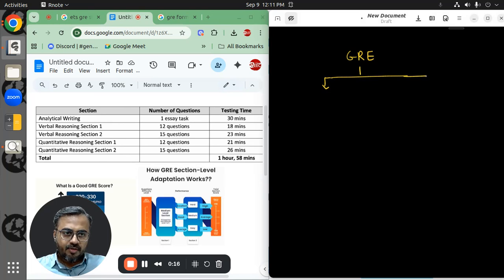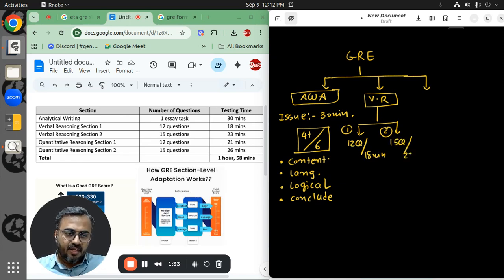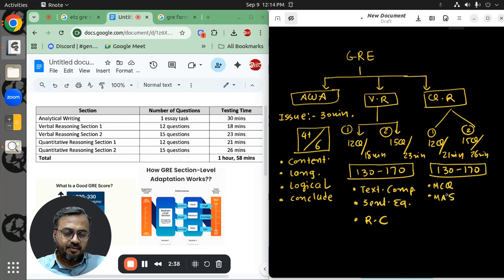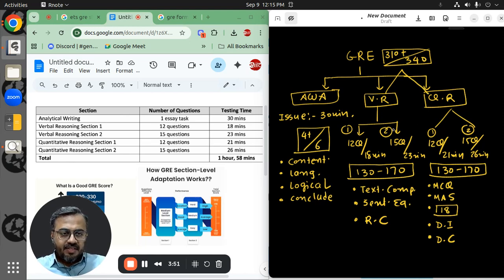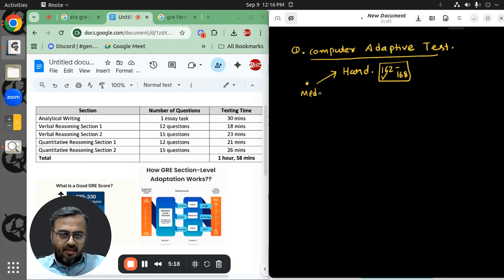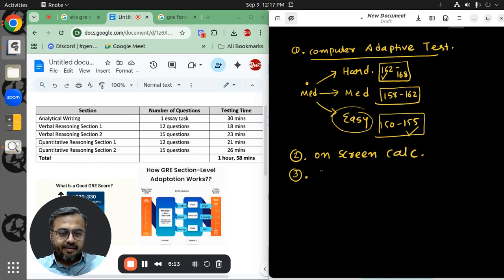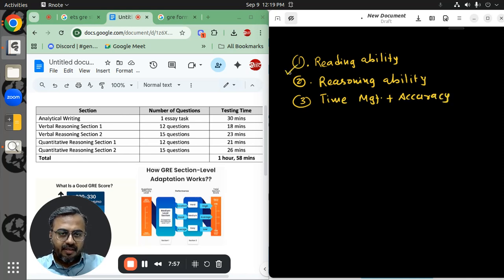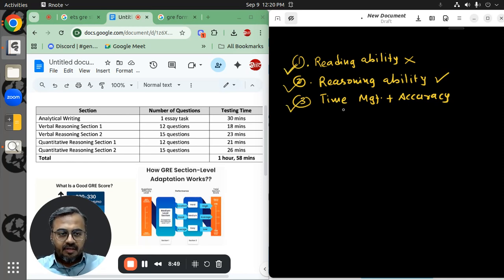Understanding the GRE Exam Pattern. Best GRE online coaching in India. 🇮🇳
Get to see what the GRE exam is all about. If you wish to go to USA for your masters of PhD programmes, this is compulsory for you. We provide comprehensive daily online live coaching 3 months classes.